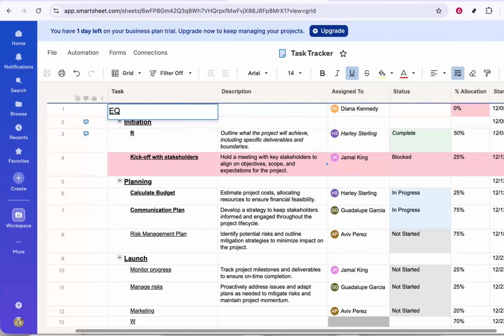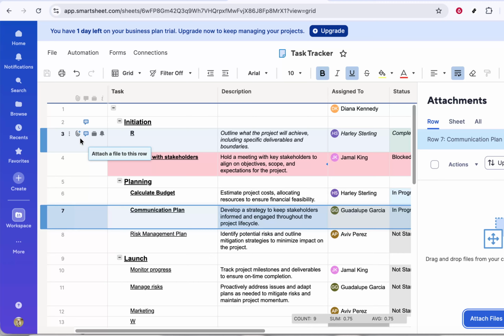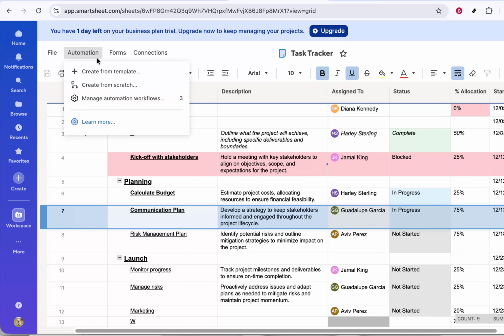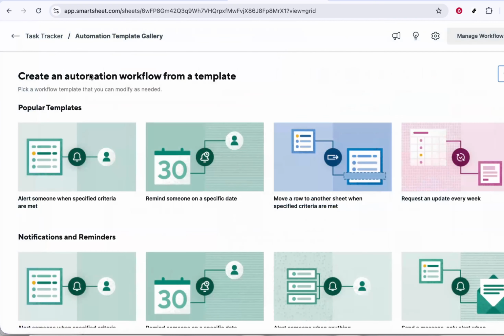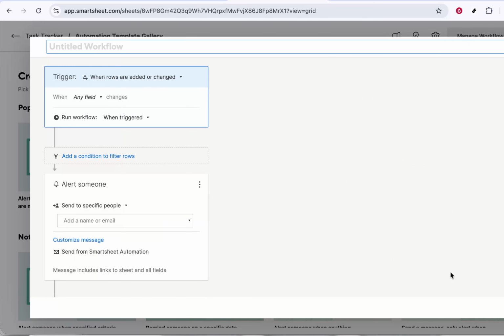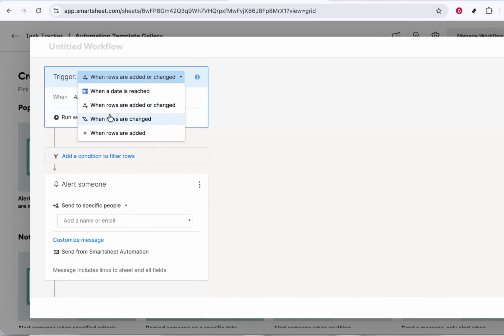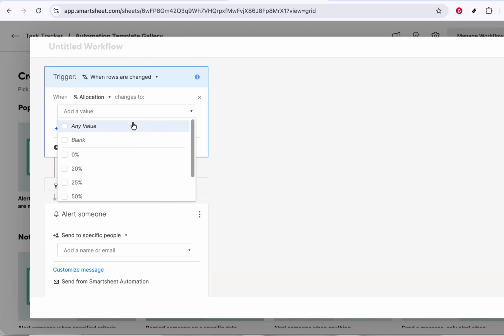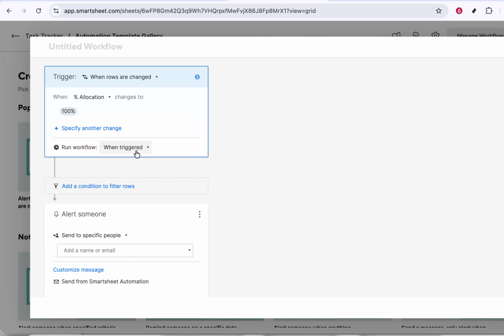How to Send Automated Emails with Smartsheet | 2026 Guide